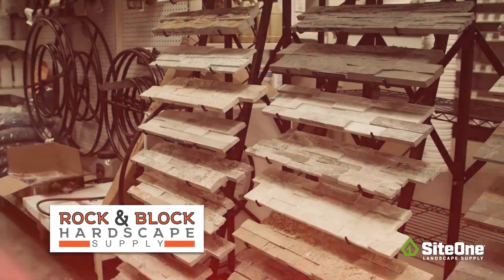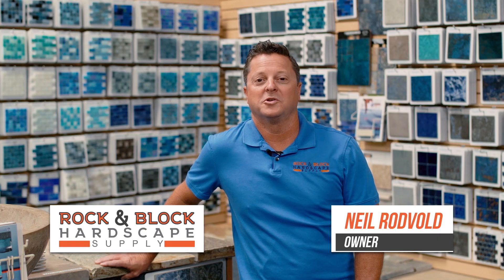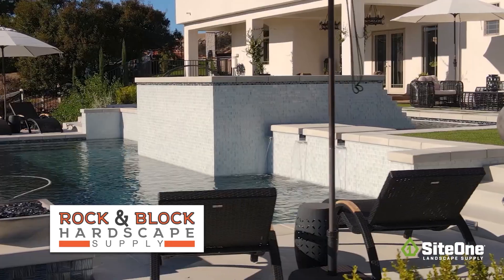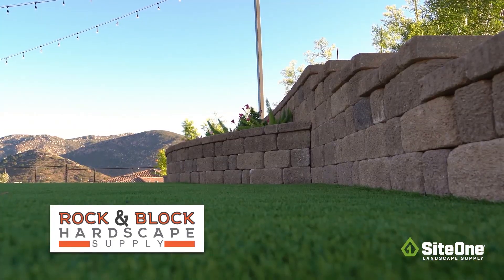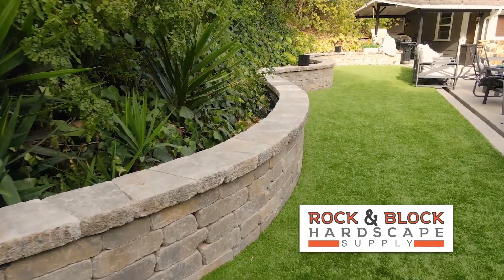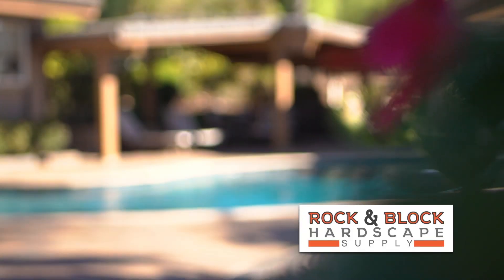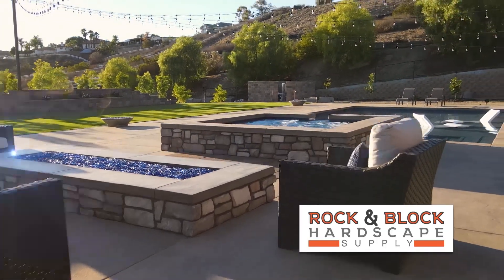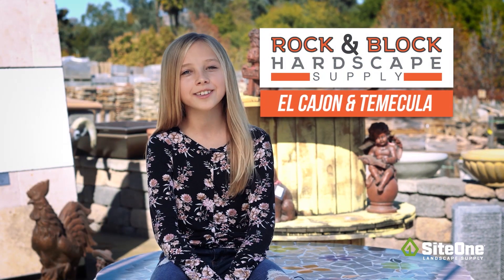Show your yard some Love with Rock & Block Hardscape and Supply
Finish that landscaping project for your sweetheart, and show your yard some TLC this month! Whether you’re building a new firepit to cozy up, or putting in new flower beds, we’ve got you covered with the supplies you need at prices you love at Rock & Block Hardscape Supply.

Get all the help and supplies you need for your next project at one of our Rock & Block Hardscape Supply locations in El Cajon and Temecula.

We’ve proudly served San Diego county and the surrounding areas since 1989, and look forward to many more years with our great customers!